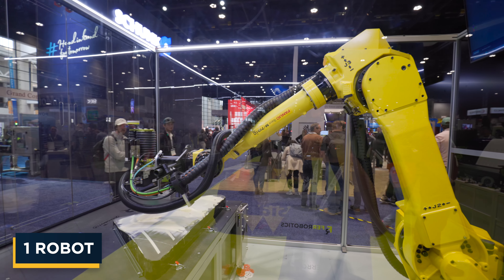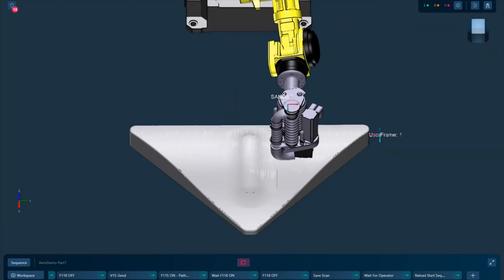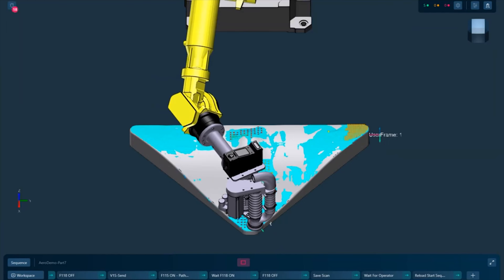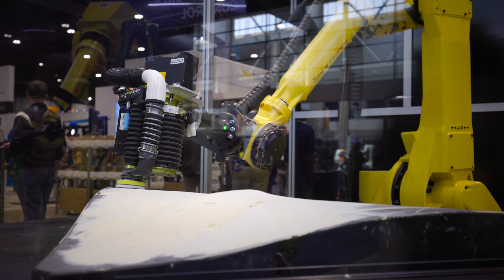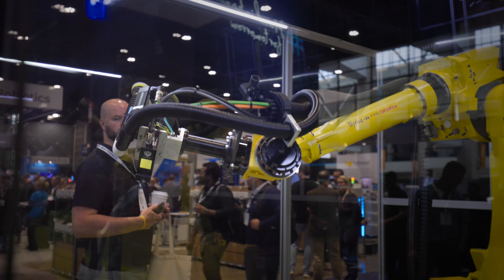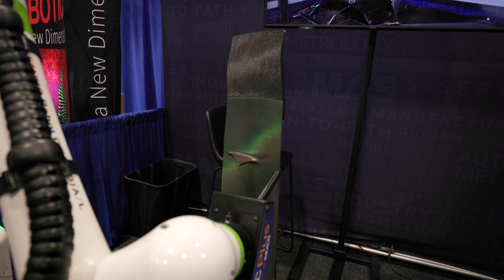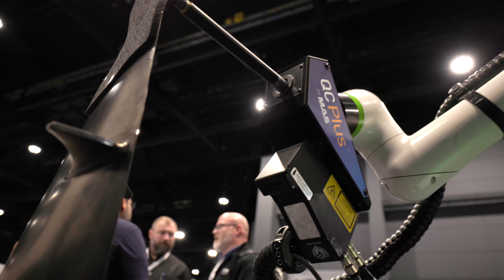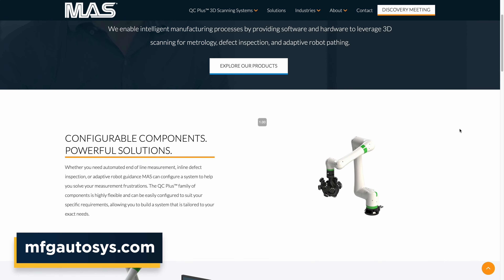Adaptive Robotic Path Planning and Sanding with 4D Laser Scanning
An LMI Gocator 2630 high-resolution laser profiler scans a surface and creates a 3D model, which is then run through MAS' QC+ software to intelligently path plan and shape that part into a finished dimension. In between every cycle, the FANUC robot will scan the part, measure the amount of material that needs to be removed, and then QC+ will adaptively modify the path to shape the part to a finished dimension. This closed-loop metrology-driven path planning solution is adaptable to the shape of the part on every cycle, simplifying integration and reducing overall programming.